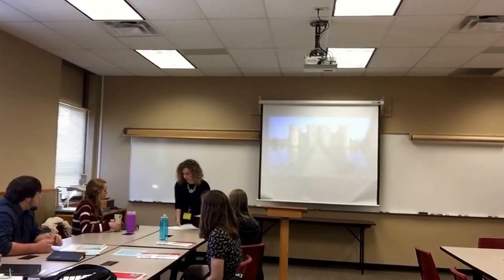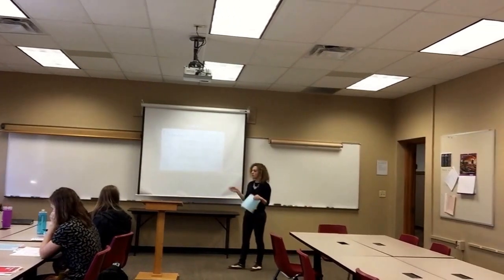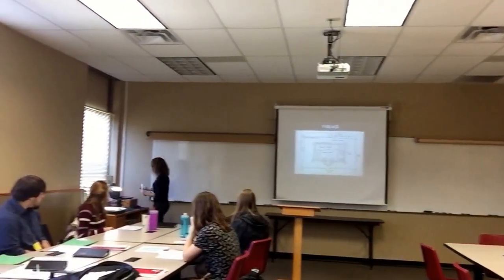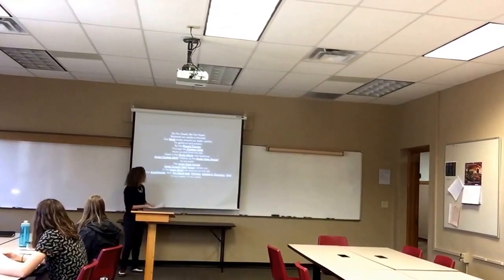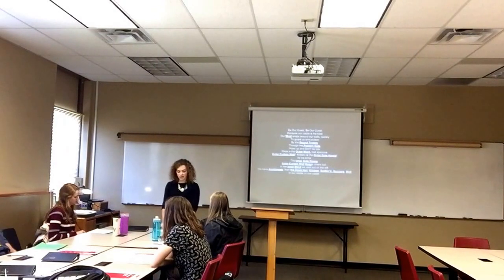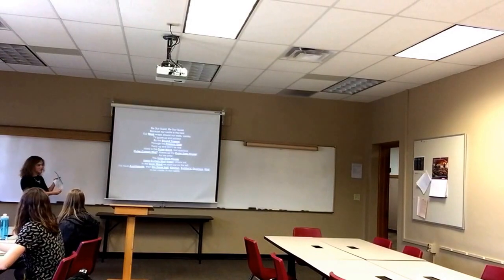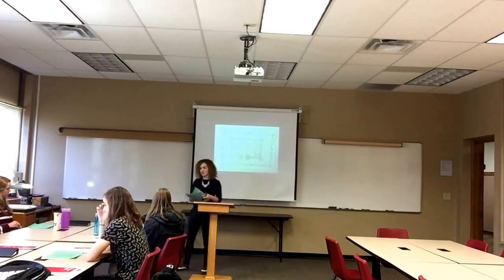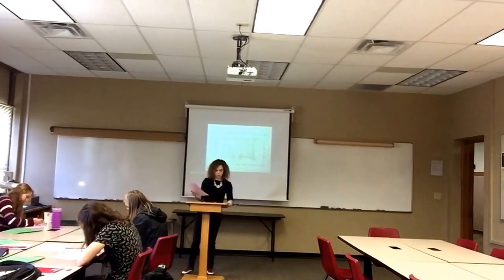Doering Lesson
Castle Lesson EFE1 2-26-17